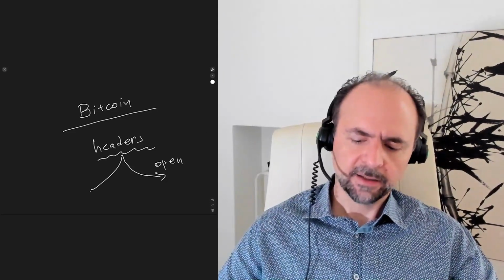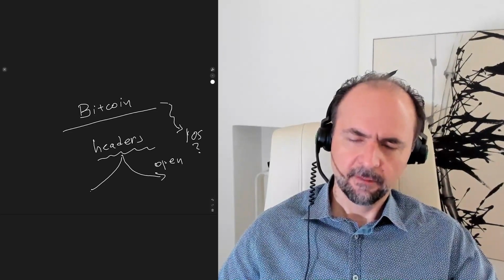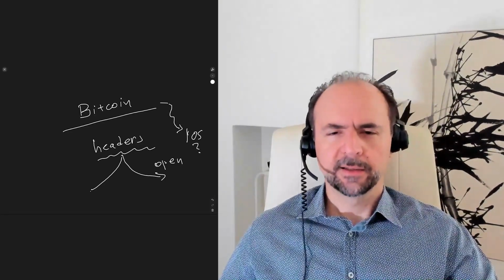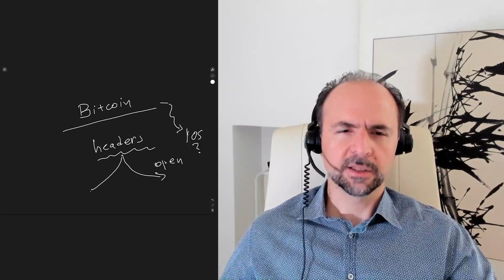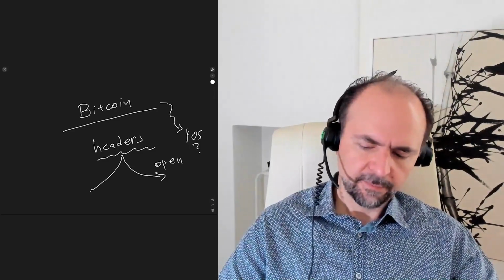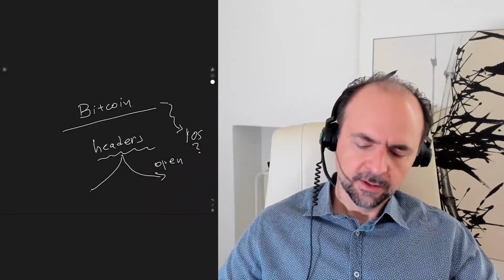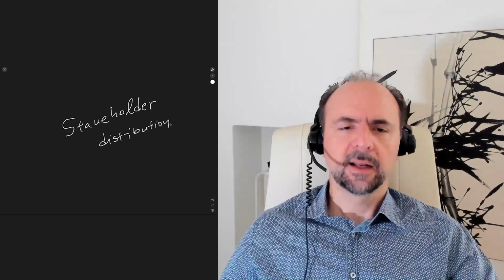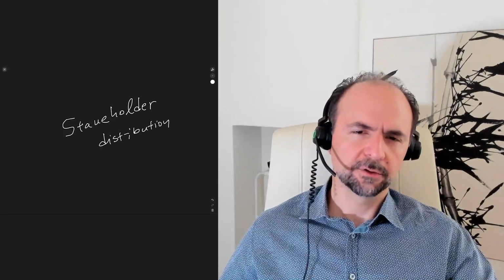Fast Client Bootstrapping; Prof. Aggelos Kiayias Whiteboard Presentation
A short whiteboard video from Prof. Aggelos Kiayias on fast client bootstrapping in context of proof-of-stake protocols.